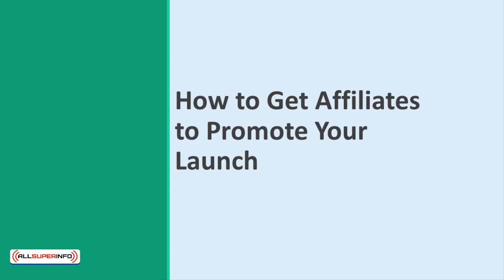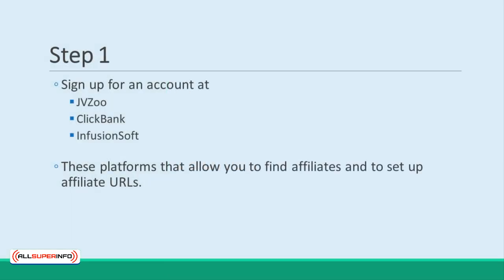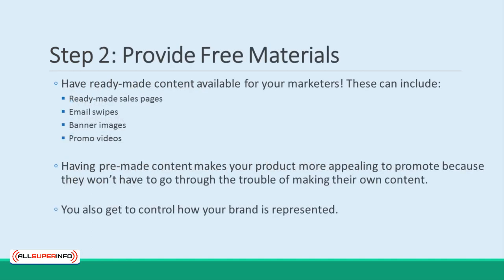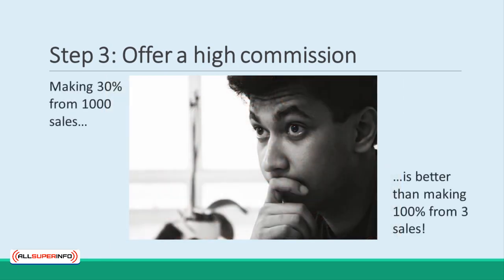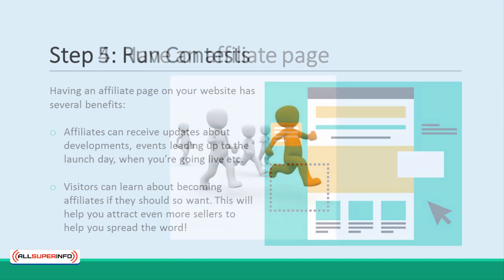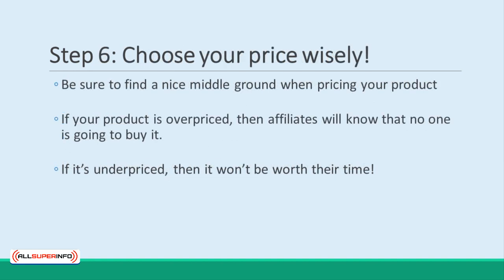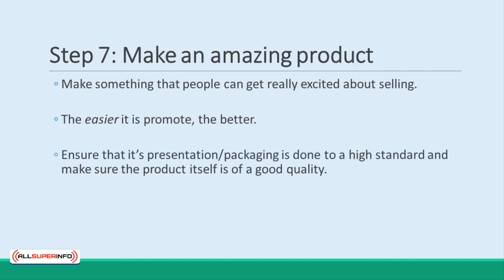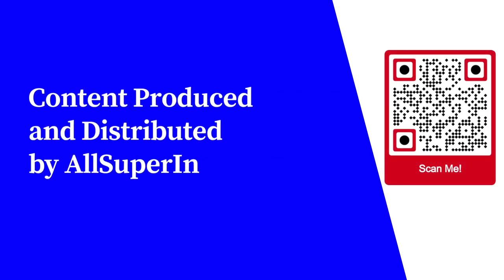Video 05 How to Get Affiliates to Promote Your Launch